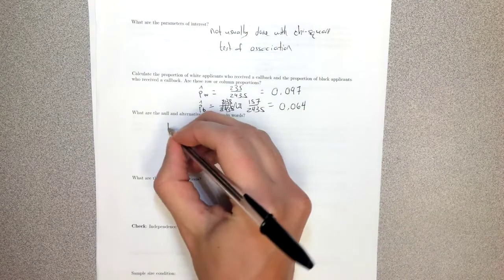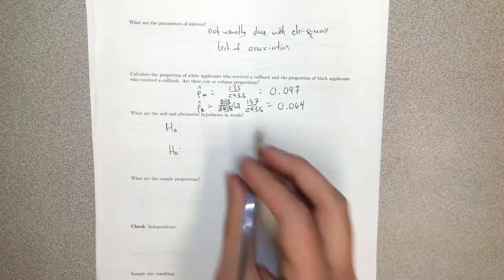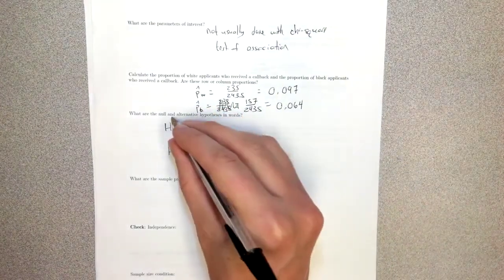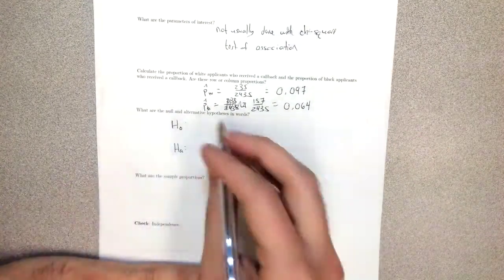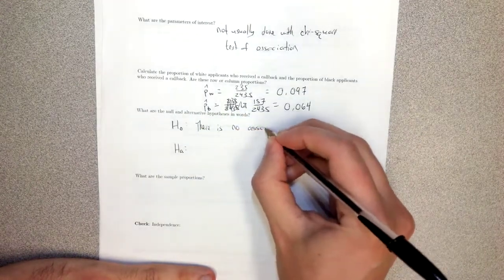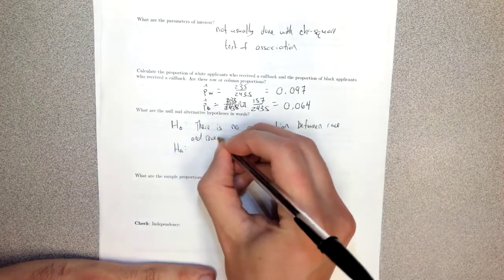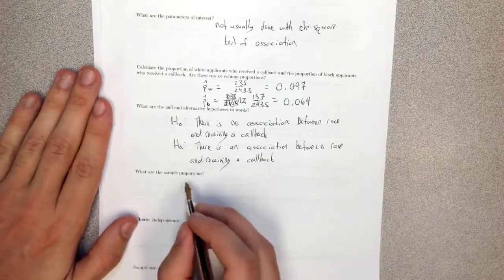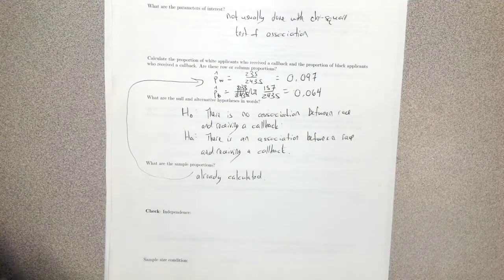STAT 113 Categorical Inference: Chi square Test of Association Introduction cc